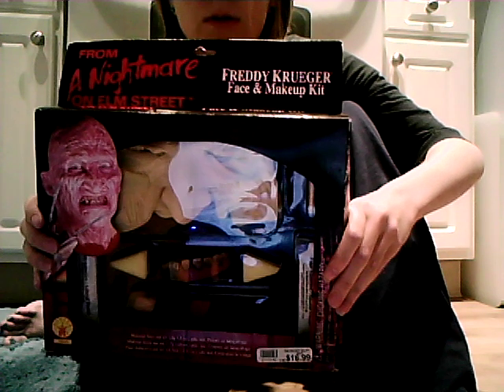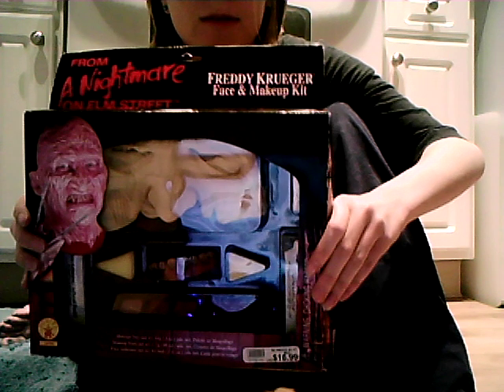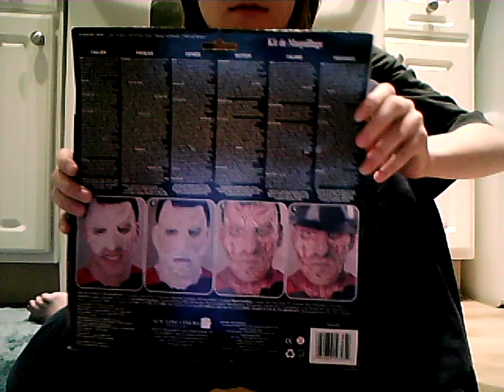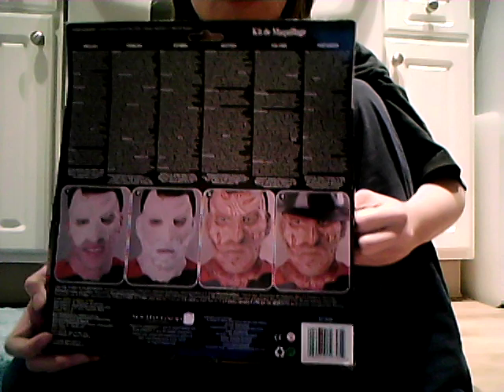Freddy Krueger make up kit from the 1984 film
I just wanted to show off the new a Nightmare on Elm street Freddy  Krueger make up kit  I bought at Halloween and my Friends has  been asking to see it also I love Freddy! So no copy right intended (sorry if you see another one like this one by me I messed up and don't know how to get them off I am new at this sorry)